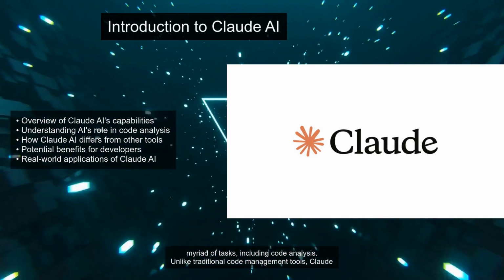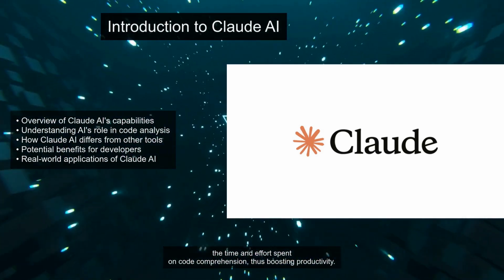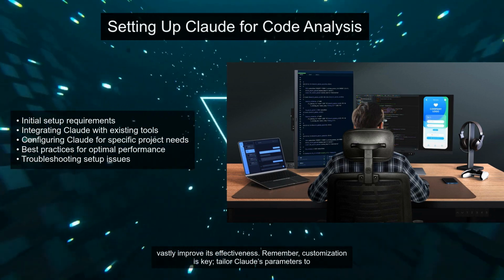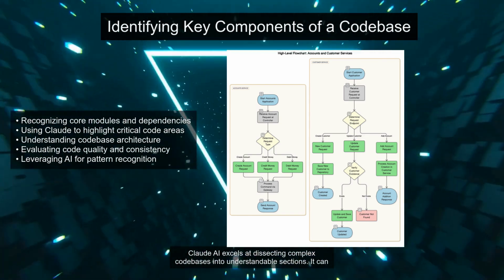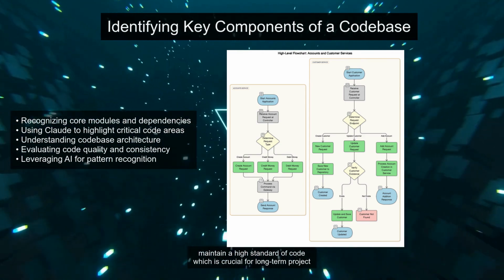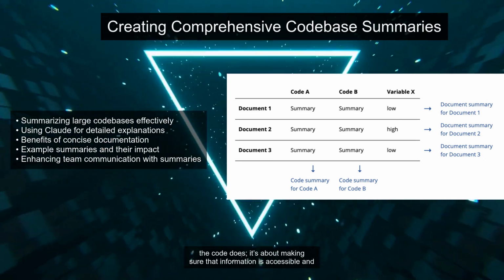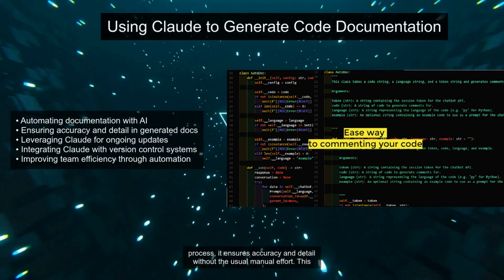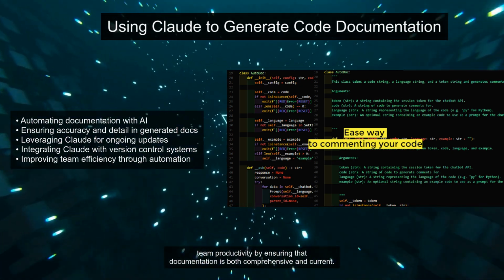How to Use Claude for Codebase Onboarding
Learn about How to Use Claude for Codebase Onboarding. This educational video covers:

- Why Understanding Codebases Matters
- Introduction to Claude AI
- Setting Up Claude for Code Analysis